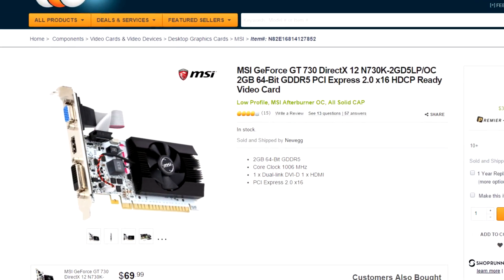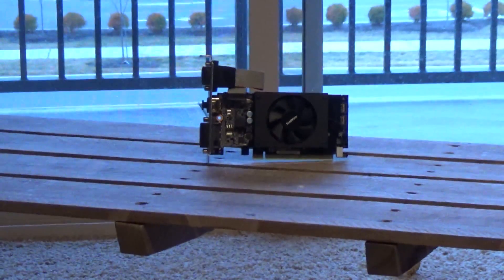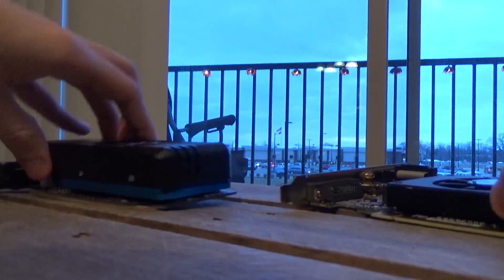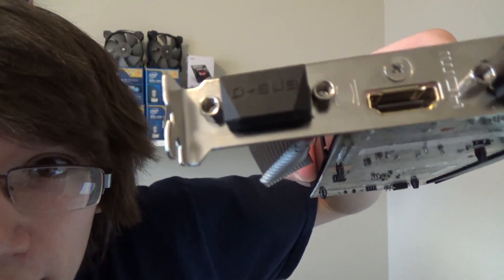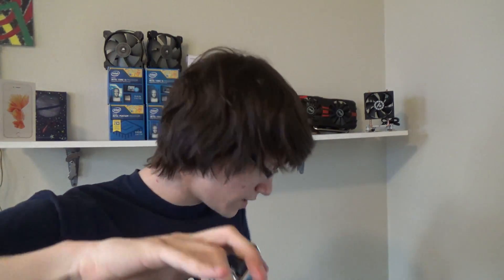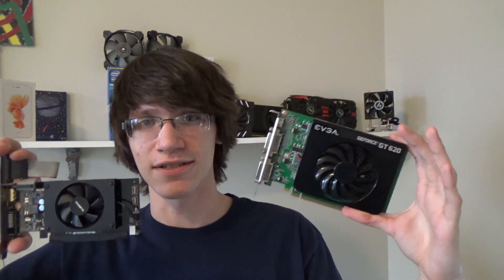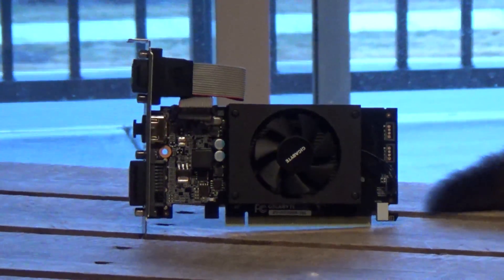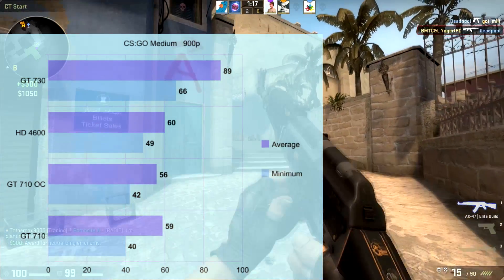Geforce GT 710 Review 2GB From Gigabyte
Today I test the new Nvidia Geforce GT 710, I already reviewed the GT 730 in the past, that video was instantly popular so i assume this card will catch your attention as well.